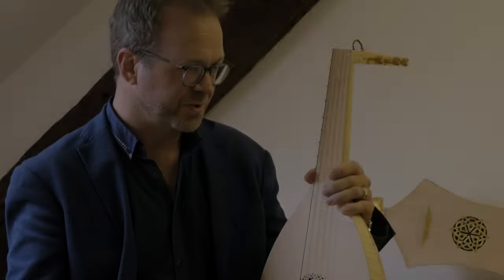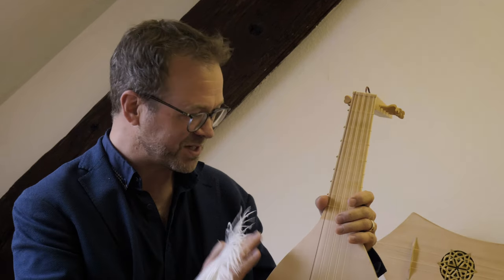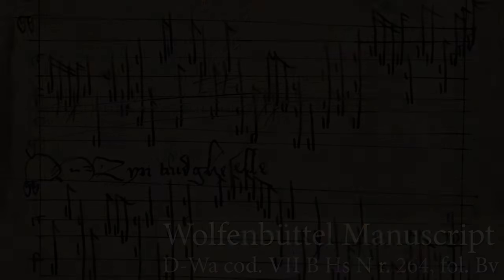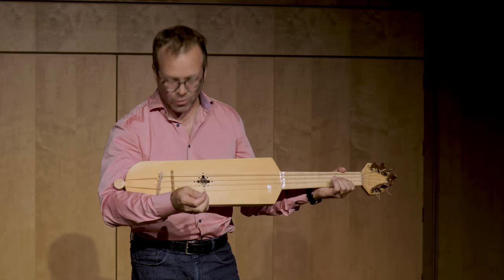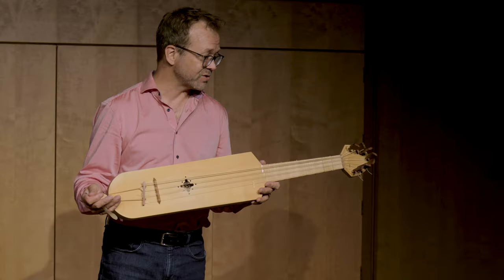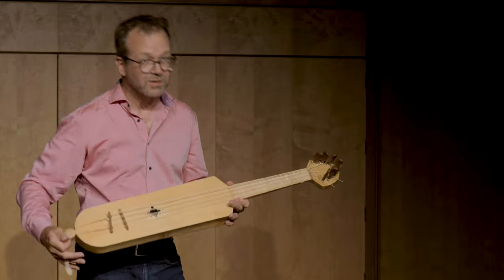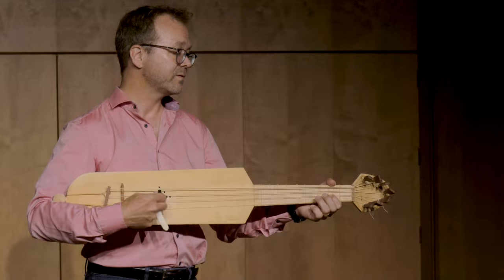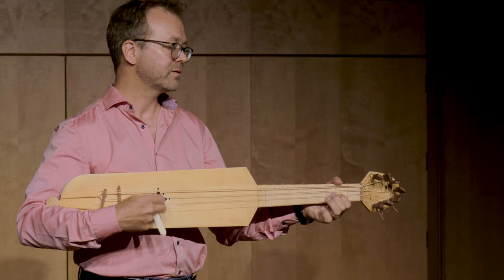Epic Instruments of the Middle Ages: Studying the Medieval Lute ● Marc Lewon, Schola Cantorum Basel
Introducing medieval plectrum instruments (lute, gittern, citole, cetra, cythara & Co) that can be studied at the Medieval-Renaissance Department of the 𝐒𝐜𝐡𝐨𝐥𝐚 𝐂𝐚𝐧𝐭𝐨𝐫𝐮𝐦 𝐁𝐚𝐬𝐢𝐥𝐢𝐞𝐧𝐬𝐢𝐬 with 𝐏𝐫𝐨𝐟. 𝐌𝐚𝐫𝐜 𝐋𝐞𝐰𝐨𝐧 The application deadlines are every year at the end of January, check out the details

1:39 The 𝐏𝐥𝐞𝐜𝐭𝐫𝐮𝐦 𝐋𝐮𝐭𝐞 / Plektrumlaute (maker: Richard Earle, Basel 1989)
2:53 The 𝐆𝐢𝐭𝐭𝐞𝐫𝐧 / Quinterne (maker: Richard Earle, Basel 1987)
4:10 The 𝐂𝐢𝐭𝐨𝐥𝐞 / Citole (maker: Martin Uhlig, Leipzig 2020)
5:07 The 𝐂𝐞𝐭𝐫𝐚 / Cetra (maker: Julian Behr, Grenzach-Wyhlen 2012)
6:19 The 𝐂𝐚𝐫𝐨𝐥𝐢𝐧𝐠𝐢𝐚𝐧 𝐂𝐲𝐭𝐡𝐚𝐫𝐚 / karolingische Cythara (maker: Martin Uhlig, Leipzig 2013)
7:13 The Plectrum Lute: "𝐌𝐲𝐧 𝐭𝐫𝐮𝐝 𝐠𝐡𝐞𝐬𝐞𝐥𝐥𝐞" (Wolfenbüttel Lute Tablature)